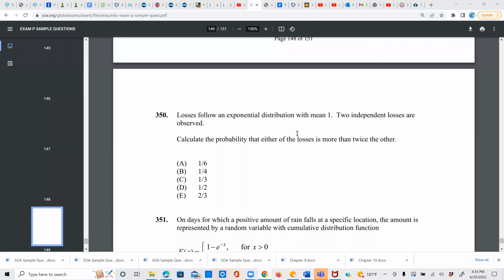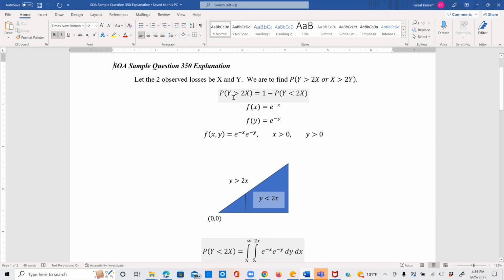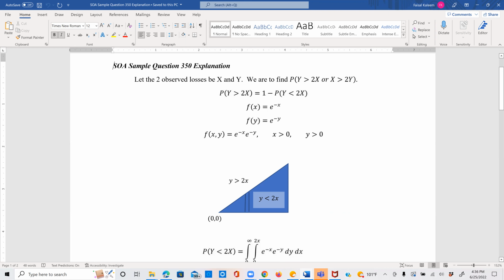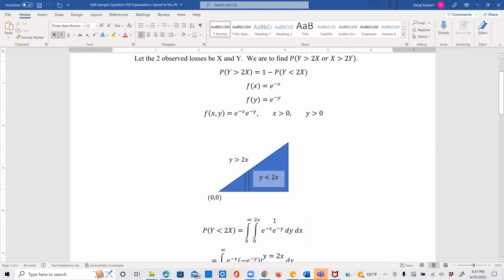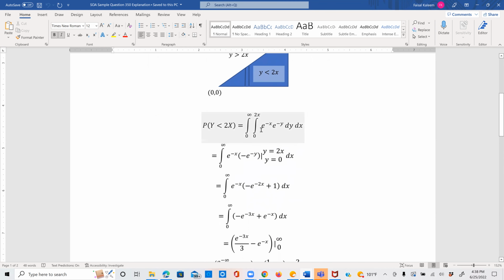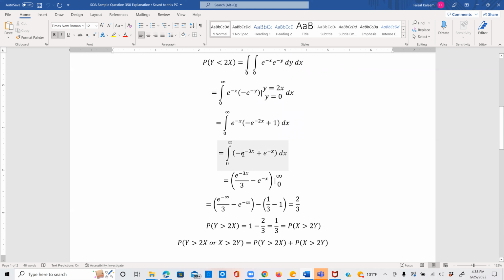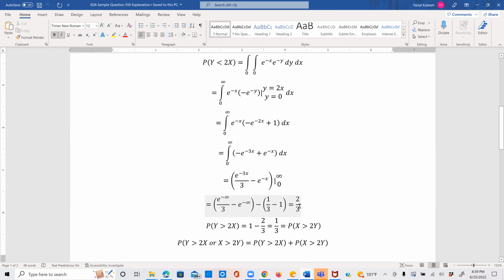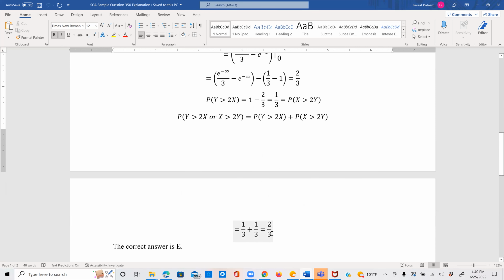Actuarial SOA Exam P Sample Question 286 (once 350) Solution